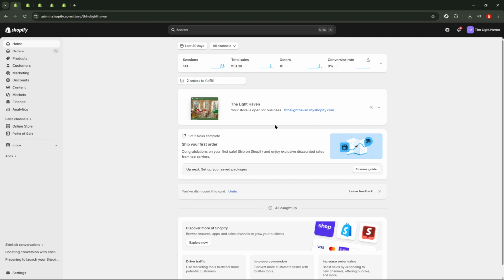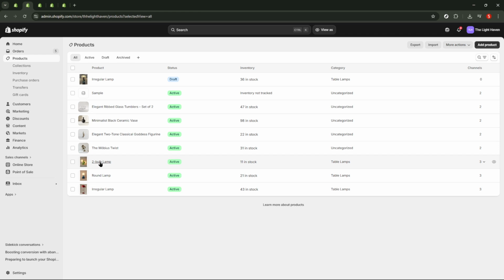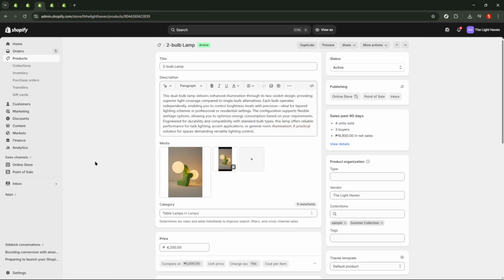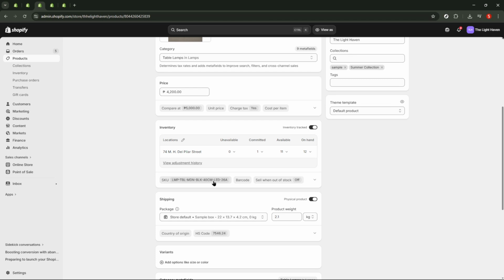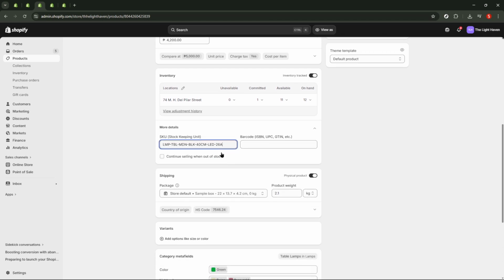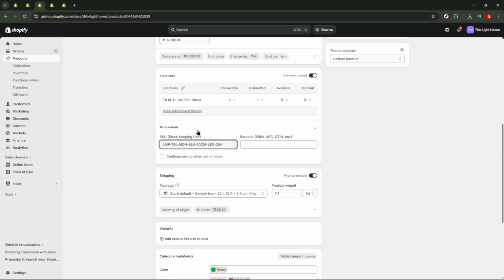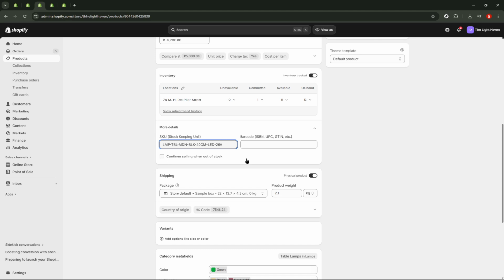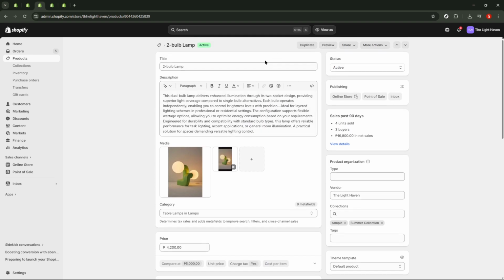How to Get SKU on Shopify (2026 Guide)